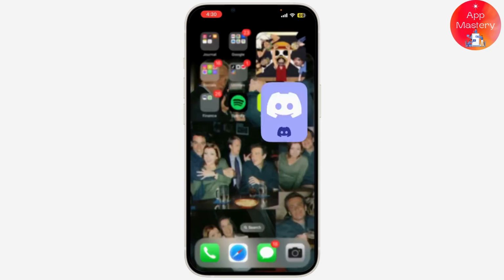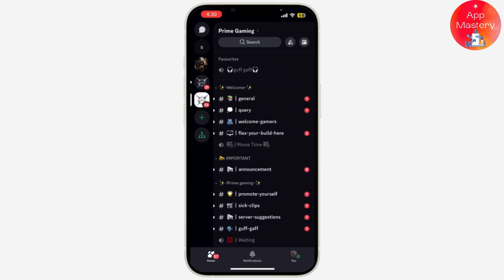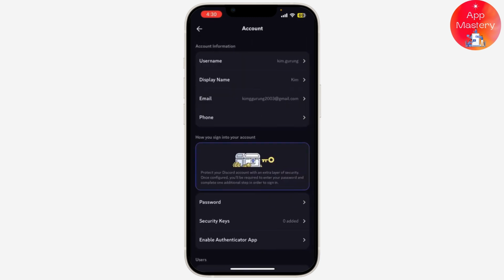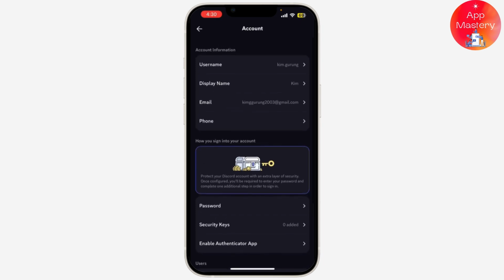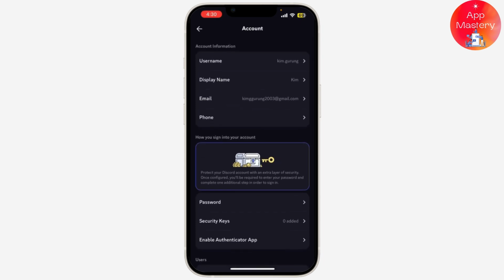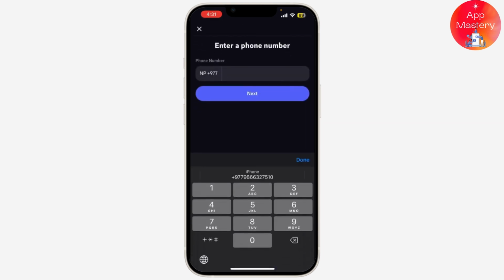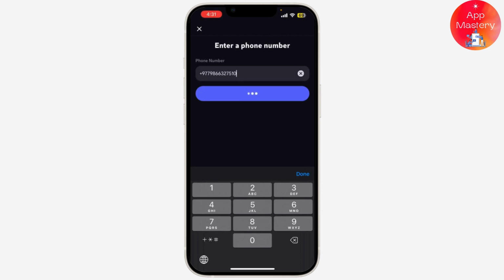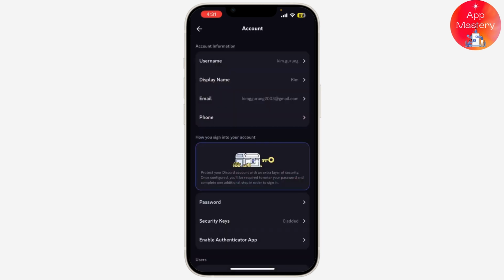How to Verify Your Discord Account (2024)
Easy Tutorial on How to Verify Your Discord Account. Easily Learn How do I verify my Discord account again with the help of this tutorial.

In this quick tutorial, we'll show you how to verify your Discord account to unlock all its features. Follow our step-by-step guide to ensure your email and phone number are verified, securing your account for full functionality. Perfect for new users or those looking to update their account settings.

verify discord account, discord account verification, how to verify discord, discord email verification, discord phone verification, verify email discord, verify phone discord

Chapters:
00:00:00 - Introduction
Learn how to verify your Discord account for full access.

00:00:10 - Open Discord
Open the Discord app on your phone or visit the Discord website on your computer.

00:00:20 - Access User Settings
Click the gear icon in the bottom left corner to open user settings.

00:00:30 - Go to My Account
Navigate to the "My Account" section in settings.

00:00:40 - Verify Email
Click "Verify Email" if necessary and follow the instructions.

00:00:50 - Check Verification Email

00:01:00 - Verify Phone Number
If prompted, enter your phone number in the "Phone" section and follow the verification steps.

00:01:10 - Check Verification Status
Confirm that your email and phone number are verified in the "My Account" section.

00:01:20 - Conclusion